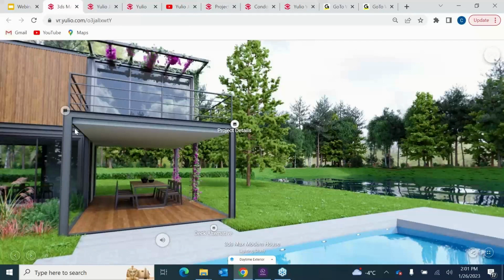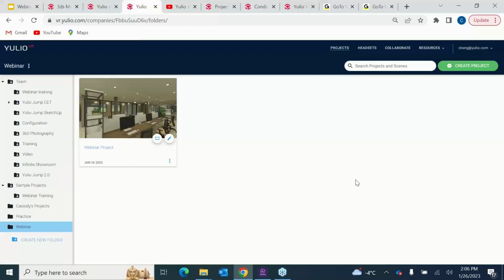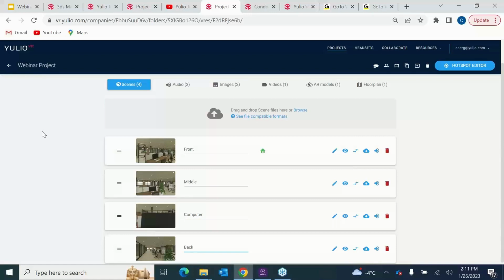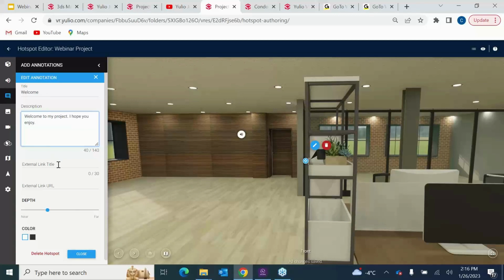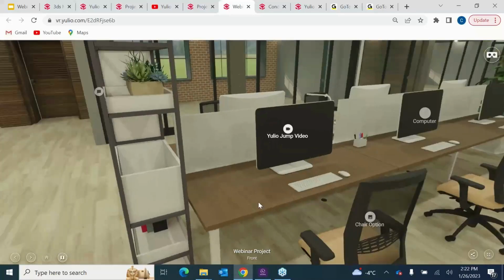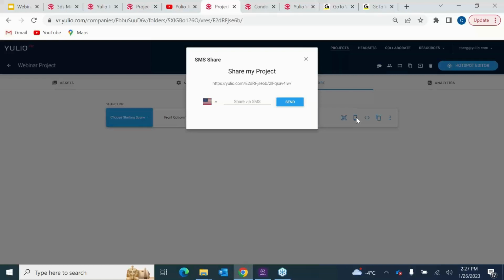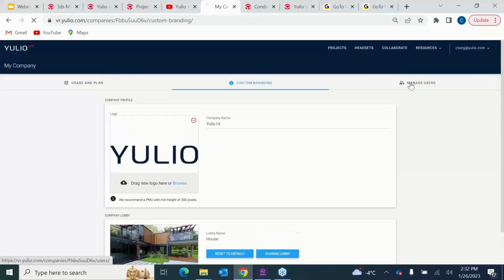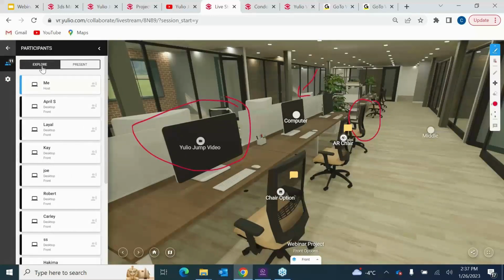Intro To Yulio Training: January 2023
Missed out on our "Intro to Yulio Training" Webinar? Catch up here and make sure to catch our next session coming soon.